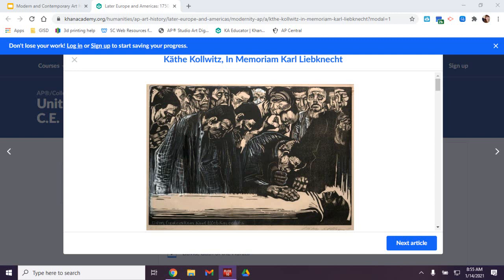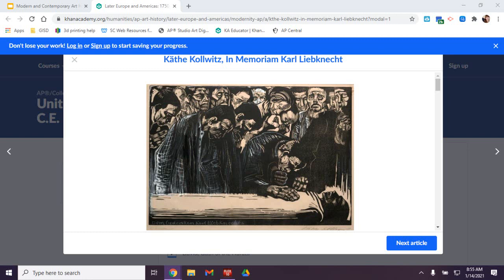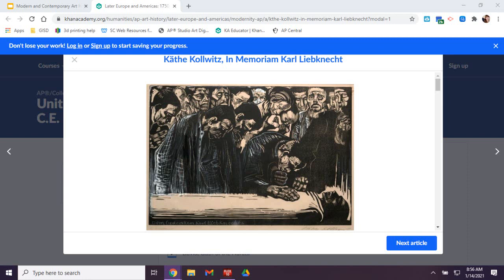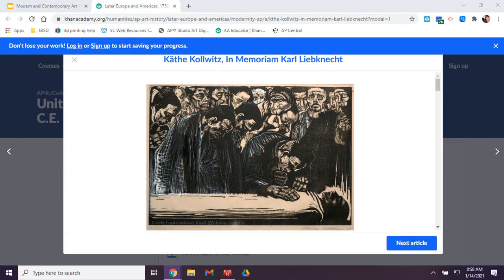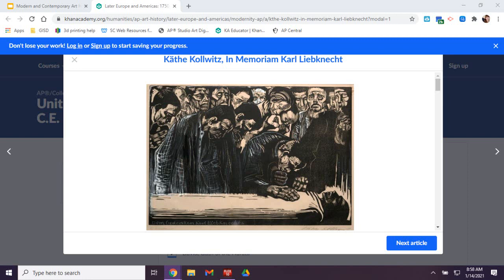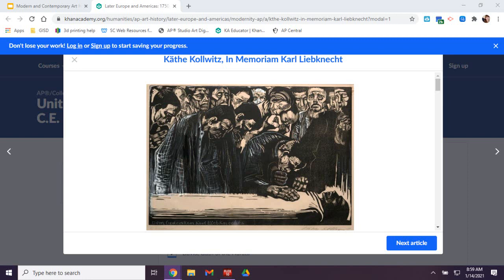In Memoriam Karl Liebknecht Discussion